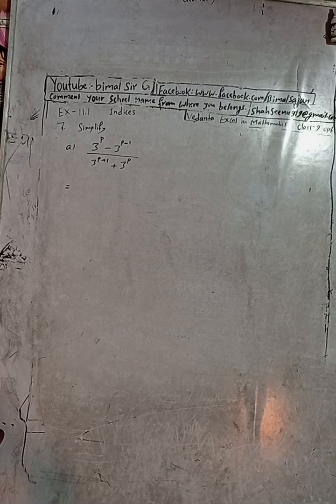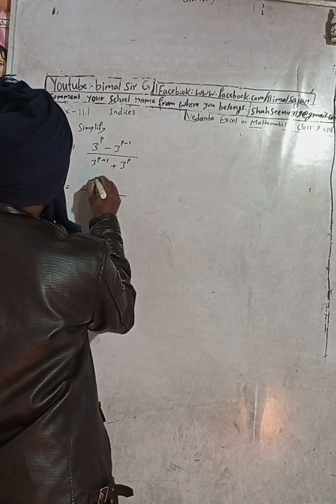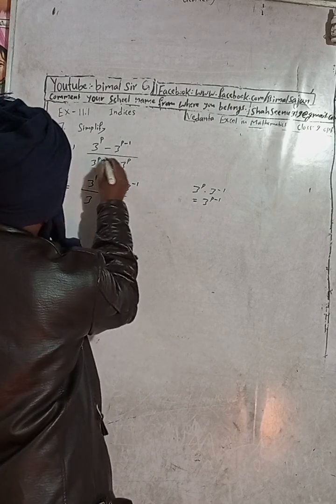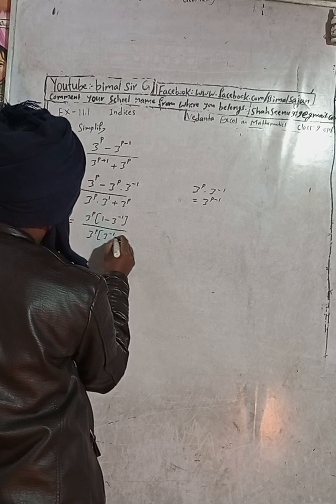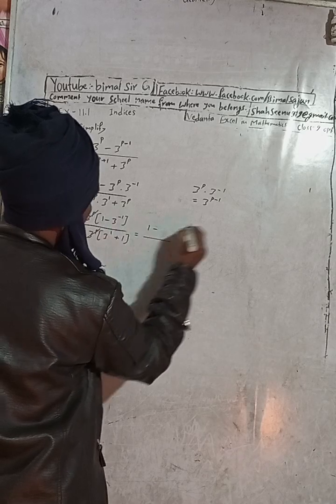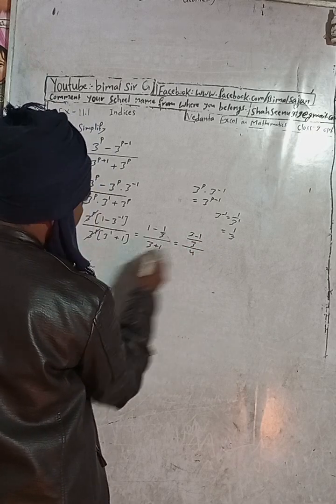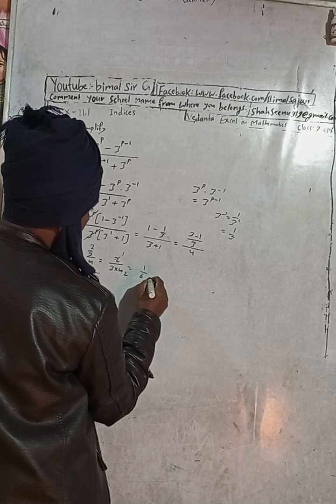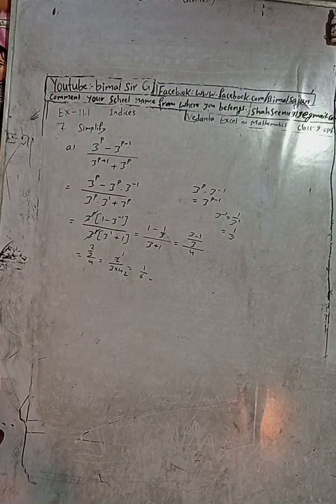class 9 Ex- 11.1 Q7a) Indices | Vedanta excel in mathematics class 9 and 10 solution Cmaths